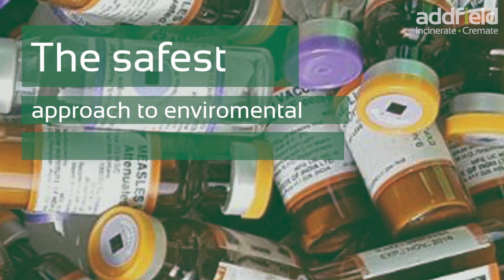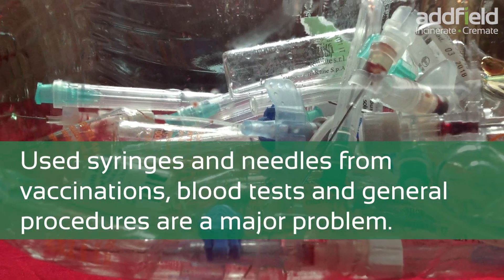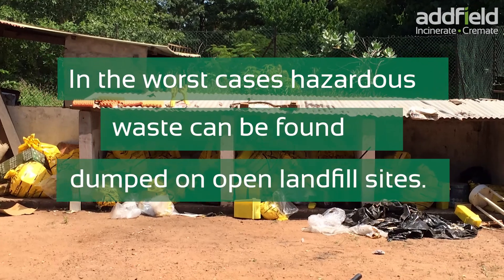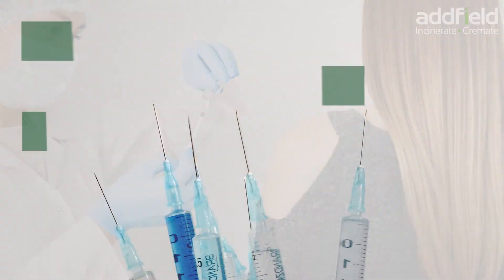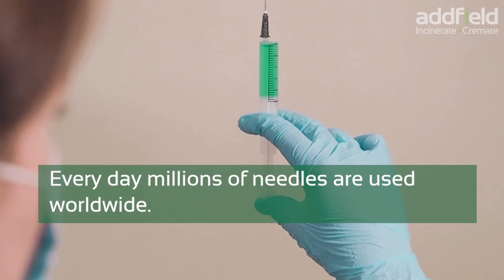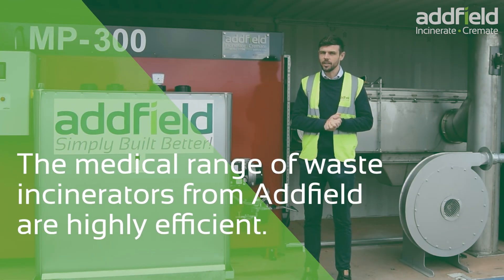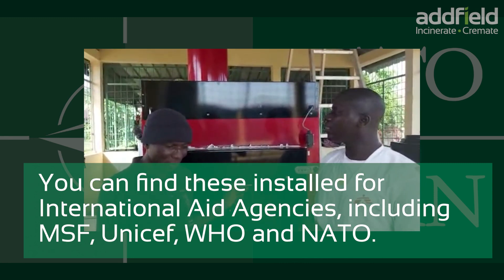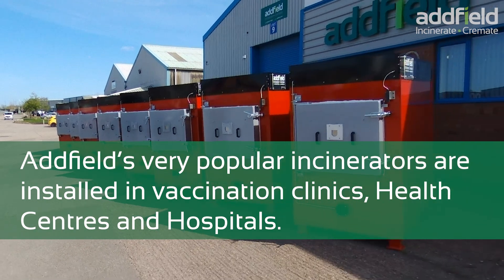Vaccination Waste Disposal with Addfield Medical Incinerators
What is the safest approach to environmental vaccine waste disposal? There are dangers of vaccinations that many people do not see, requiring the safe disposal for sharps and syringes
Globally hospitals and health centres create tonnes of medical waste every day. Used syringes and needles from vaccinations, blood tests and general procedures are a major problem.
In most developed countries medical incinerators are commonly used, however in developing countries the lack of infrastructure can create a very real danger. In the worst cases hazardous waste can be found dumped on open landfill sites.

Sharps and needle waste pose a very real threat for spreading disease when insecurely discarded.
In 2021 more than 12.2 billion syringes were used for Covid vaccines alone, resulting in a massive strain on traditional waste disposal methods.
Improperly disposed of, these can find their way illicitly recycled back into the healthcare system.
Every day millions of needles are used worldwide. When treating diseases such as Hepatitis B&C and HIV these become a serious health hazard. Incinerating medical waste on site every day is the key element, it is a safe secure answer to the problem.

The medical range from addfield are highly efficient, offering reliable solution for safely disposing of hazardous, needle, sharps and vaccine waste. You can find these installed for International Aid Agencies, including MSF, Unicef, WHO and NATO worldwide.
The MP range is an ideal solution. They are easy to operate and capable of destroying waste at source as it is created. They are front loading and safe to load during operation. Addfields Very popular incinerators installed in vaccination clinics, Heath Centres and Hospitals.